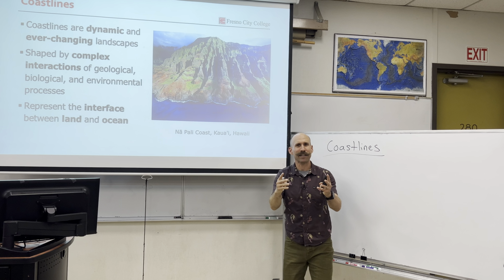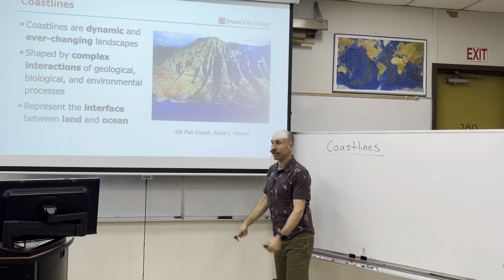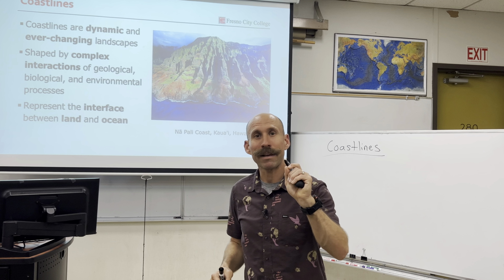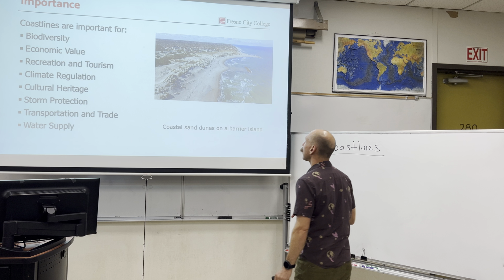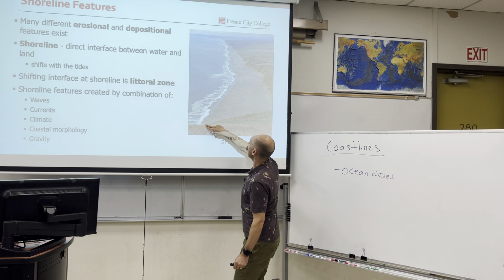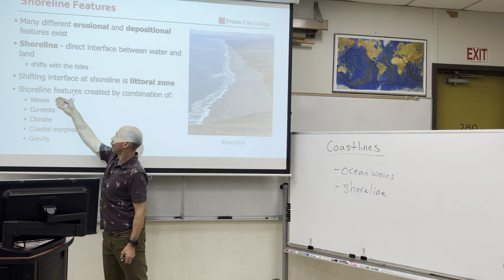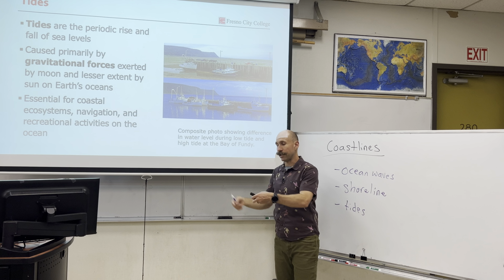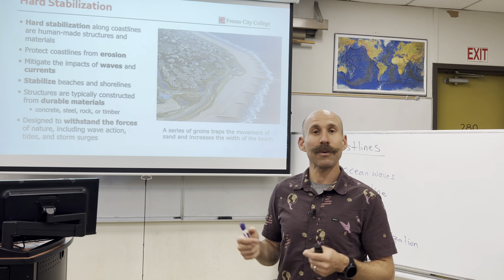Coastlines - Introduced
Coastlines are dynamic and ever-changing landscapes that are shaped by complex interactions of geological, biological, and environmental processes. Coastlines represent the interface between land and ocean.

Objective: Introduce coastlines and important topics in coastal oceanography